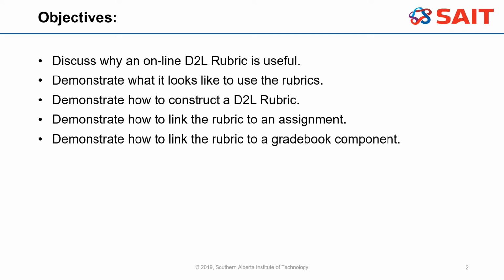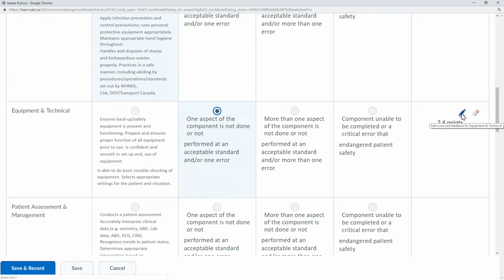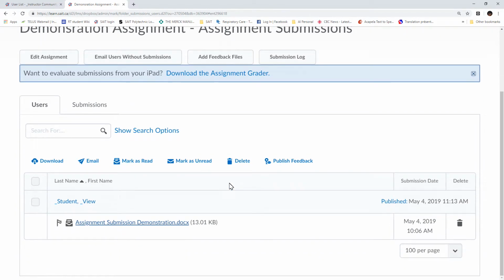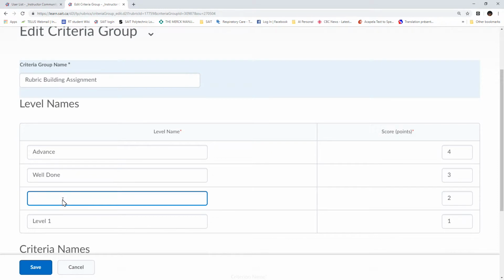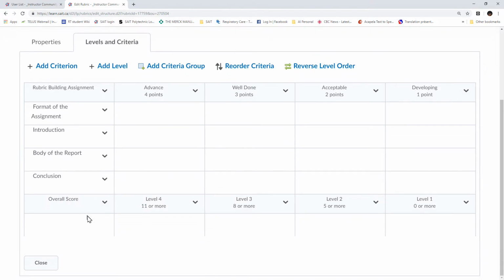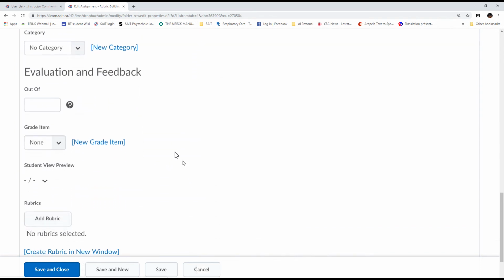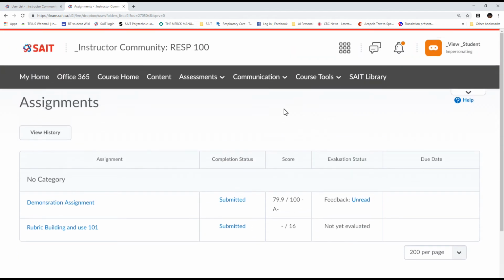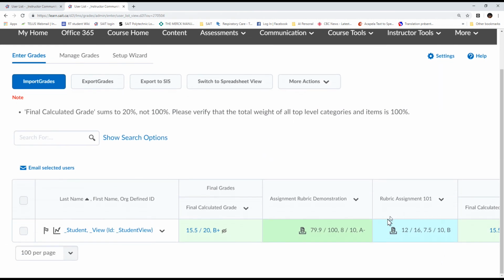Rubrics Building & Implementation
How to build rubrics in D2L and use them for marking.